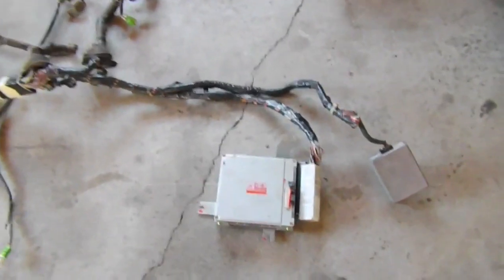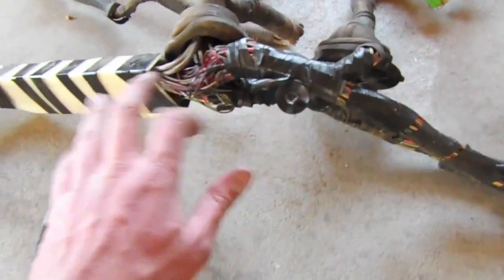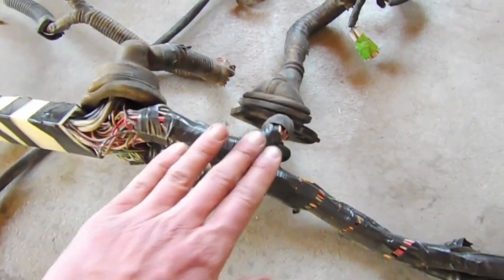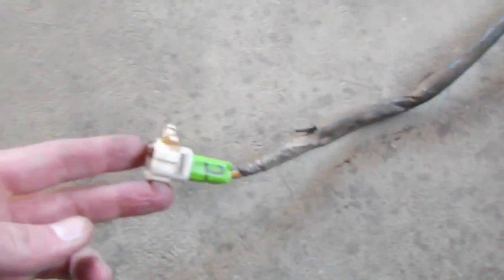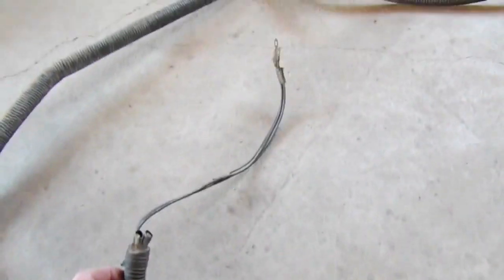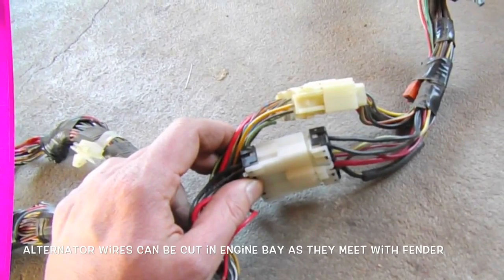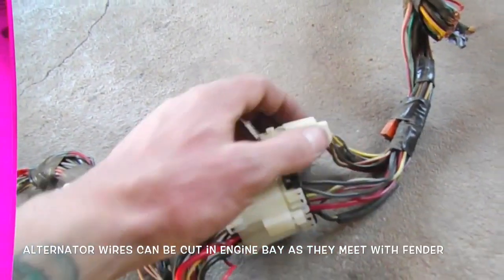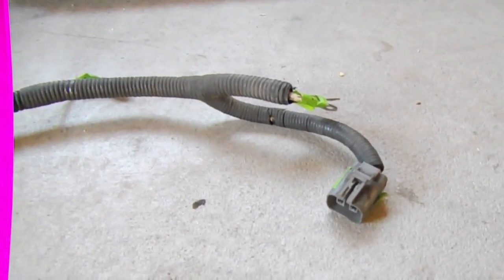1. Subaru Harness Pull - Wiring Harness Series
Busaru.com - Subaru Wiring Harness Video Series Part 1 - First in a series documenting how to modify a Subaru wiring harness for a Volkswagen engine swap. Fitting Subaru engines into VW's has become a very popular alternative to replacing a tired or dead engine. One of the most intimidating aspects of the engine swap is the wiring harness, I hope to communicate the process of modifying a wiring harness in a step by step fashion so that the DIY'er can have the confidence to complete their entire project. Follow along as we tear into the dash of a 95 Subaru Legacy to remove the wiring harness for a VW swap.